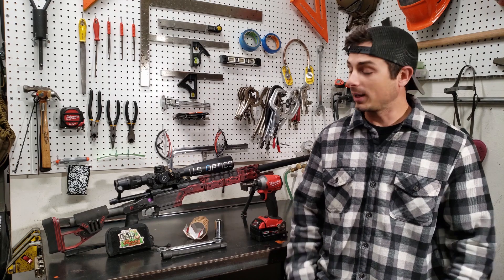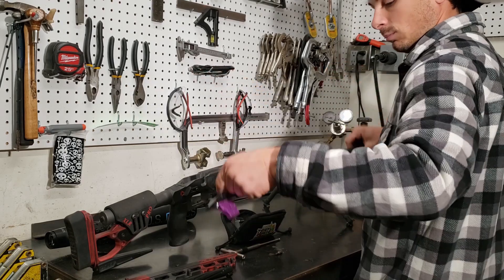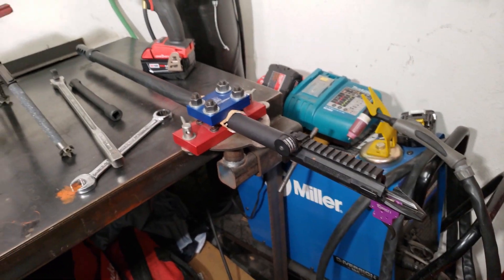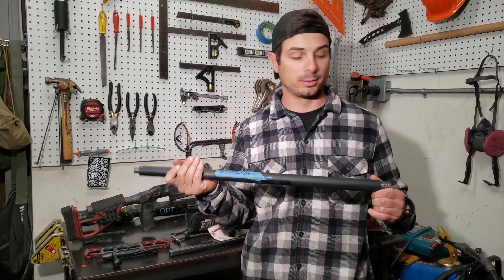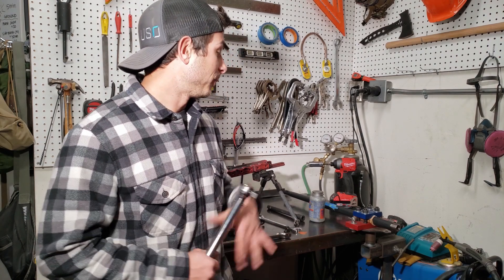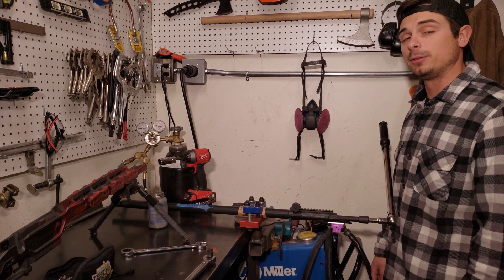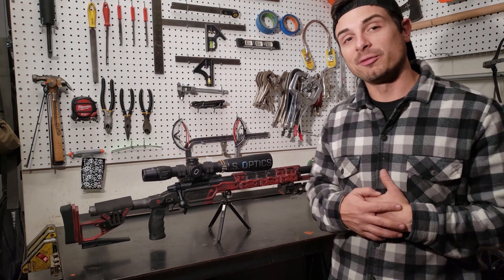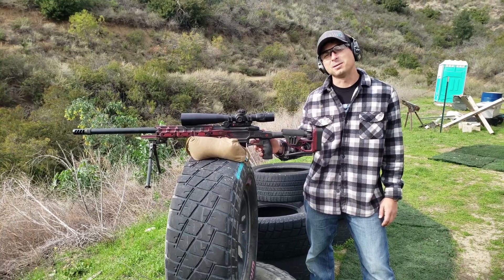DIY: Precision RIfle Barrel Swap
In this video I show you the steps I take to change out my 6 Dasher barrel.